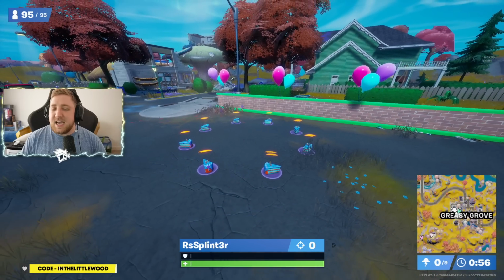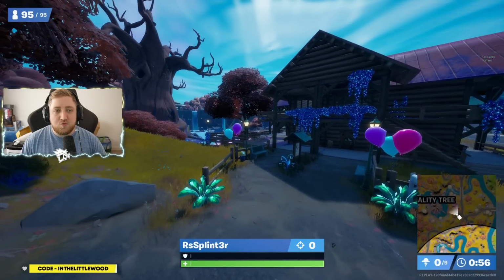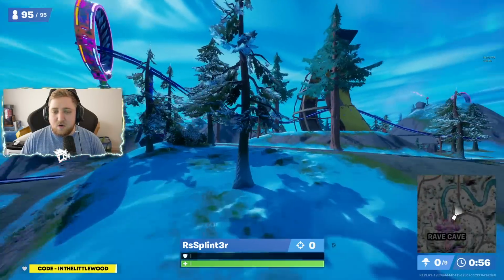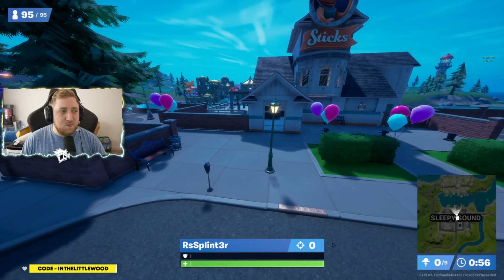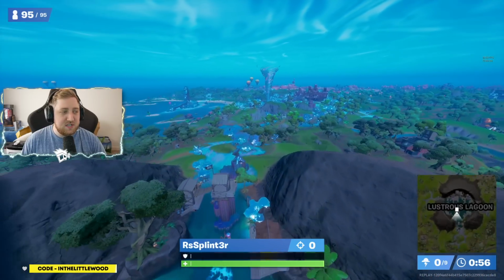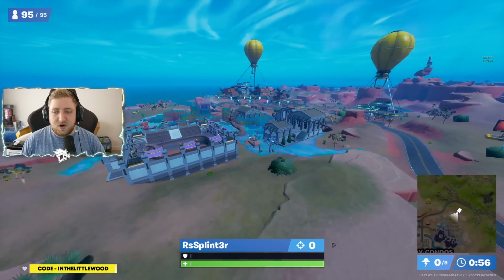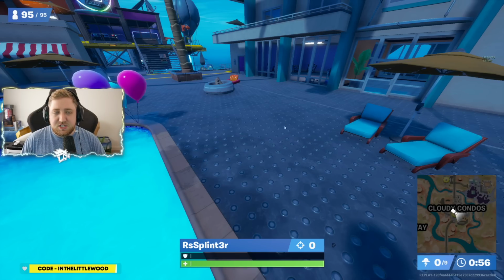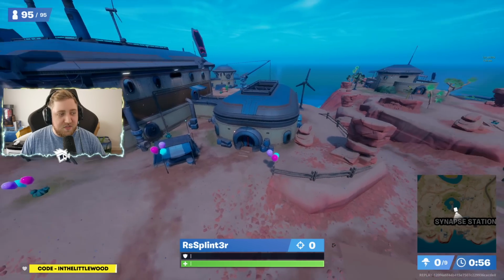Consume Birthday Cake in different matches Location - Fortnite (5th Birthday 2022)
Support A Creator code - inthelittlewood

BYEEE! ^_^ x